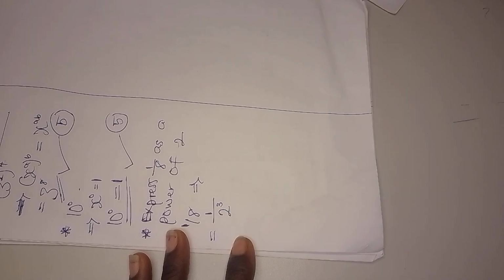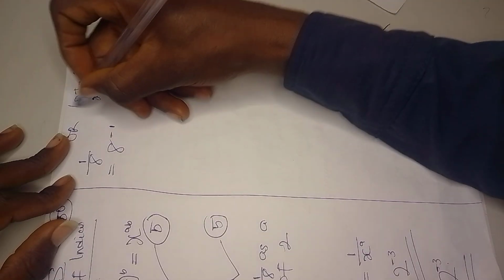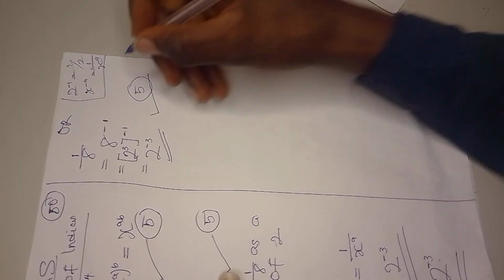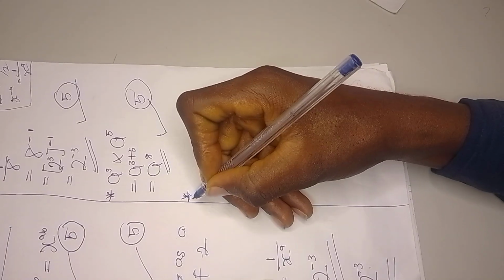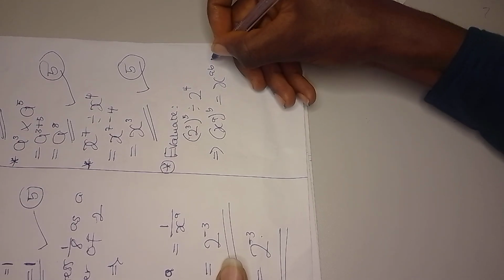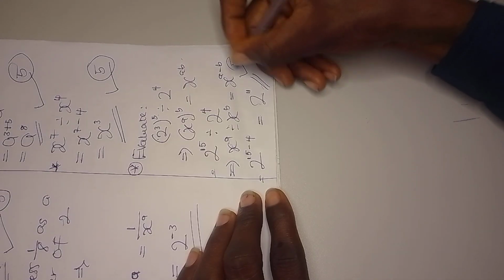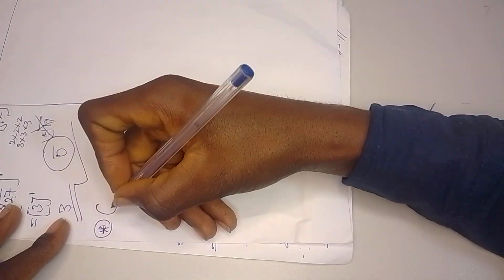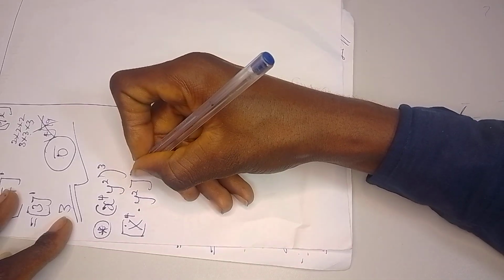LAWS OF INDICES -PART 7 - 50 QUESTIONS TRAIN